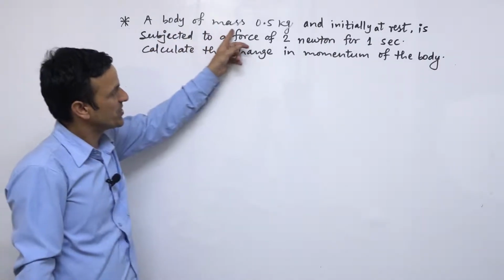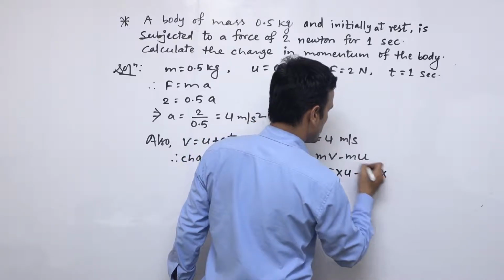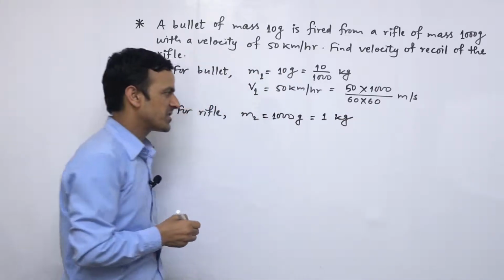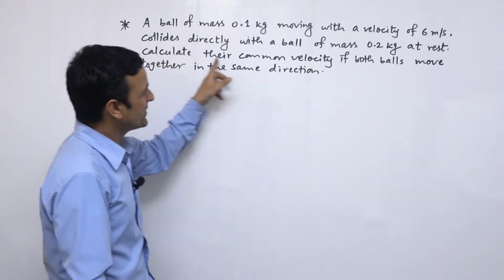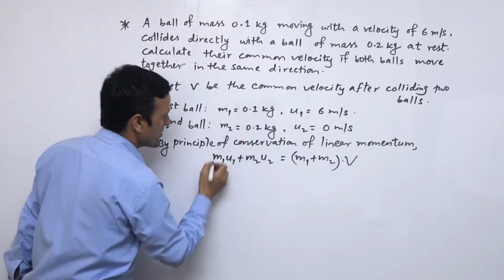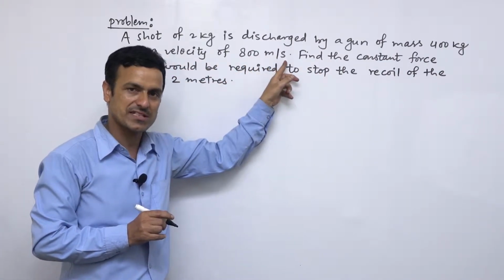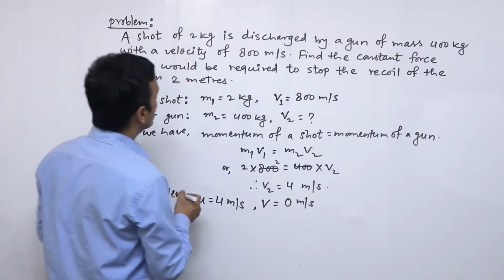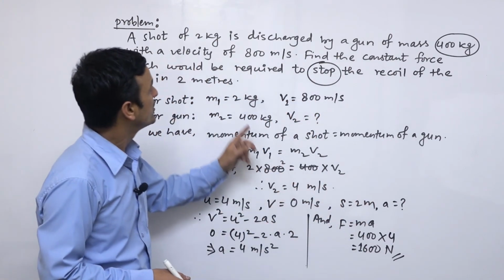Class 12 Maths Dynamis continued part 2